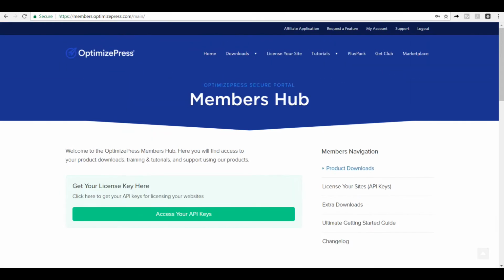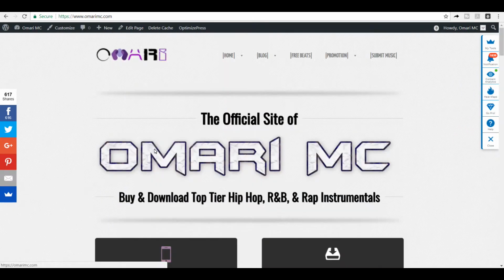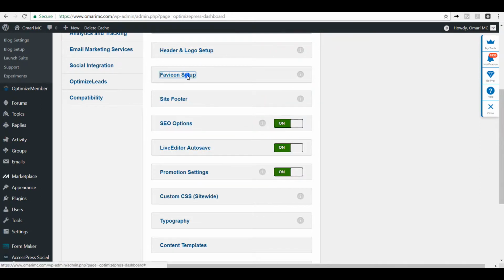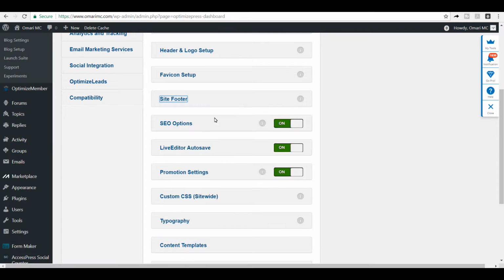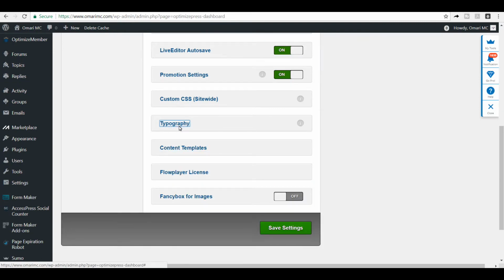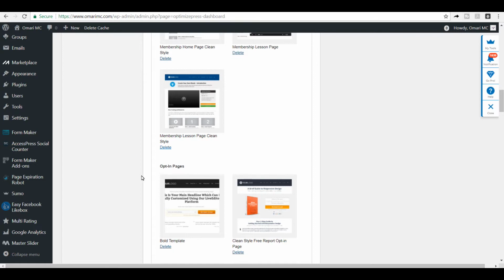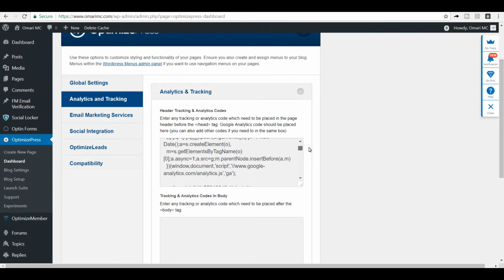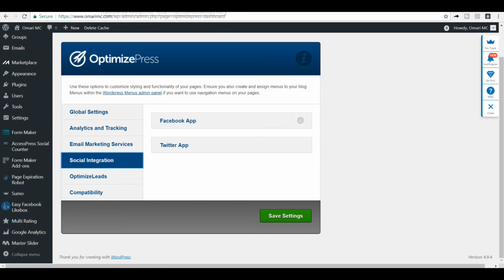2e. Optimize 2